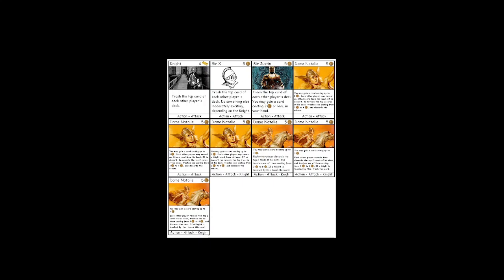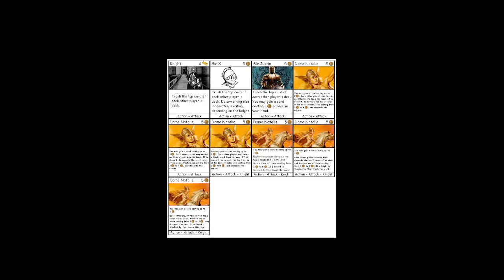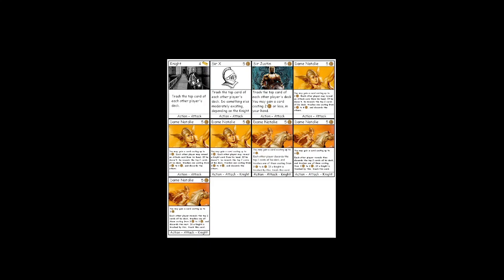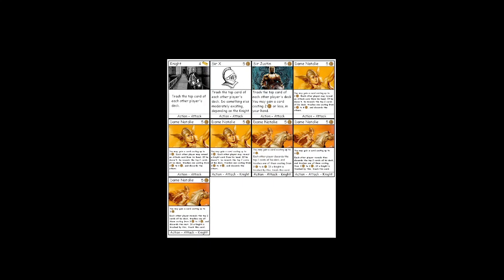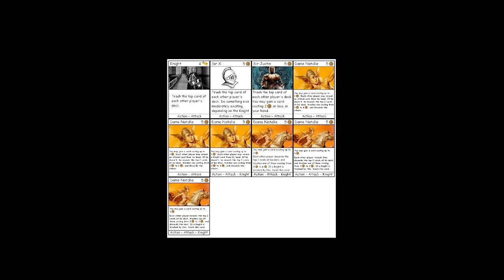2022 Advent Calendar: Dec 10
Open door 10 of the DLW Advent Calendar 2022!

Ode of the day:

Pirate Ship
by seanhan

The pirate ship sailed out from port
To plunder natives in their village
The islands offered cache in spades
With treasures ripe to trash and pillage

Could magic make this ship retire?
For years it lurched but never sank
Could second coming seaside be
What made it walk the fateful plank?

And now we see its voyage end:
The centre failed, the beast was rough,
Its flag was lowered one last time
In tribute to the dragon Puff